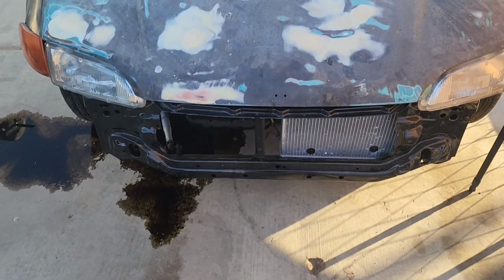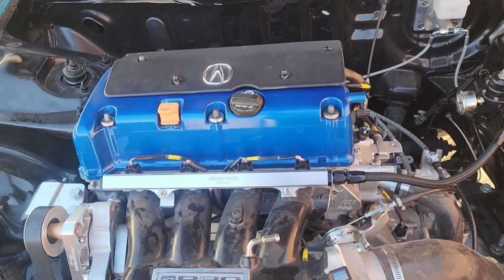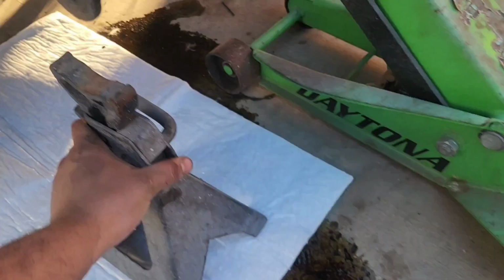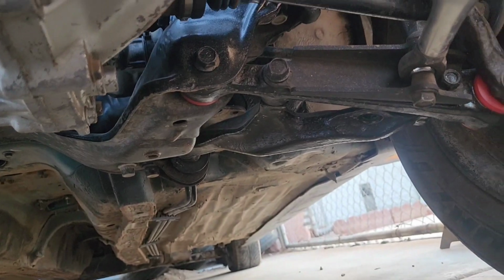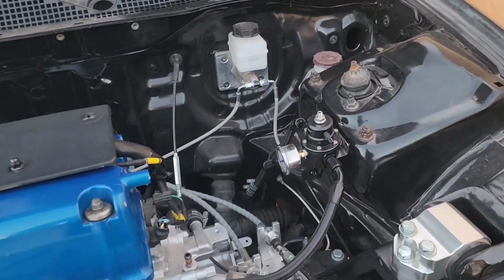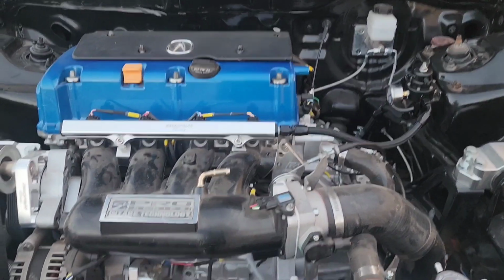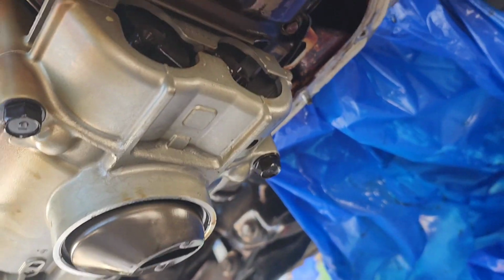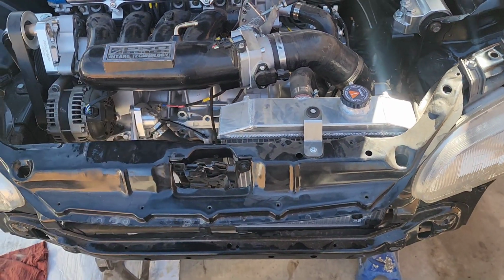UPDATE ON THE KSWAPPED HATCH!